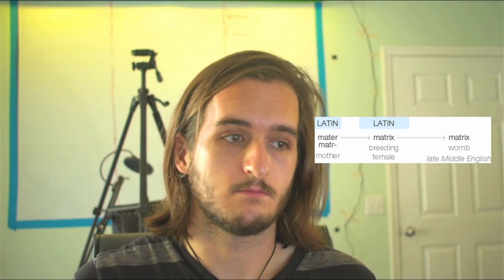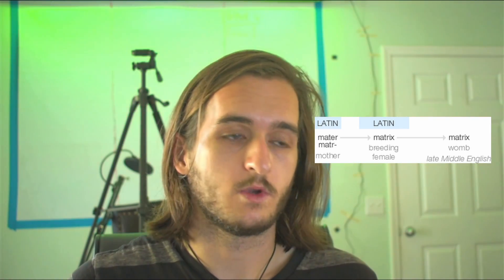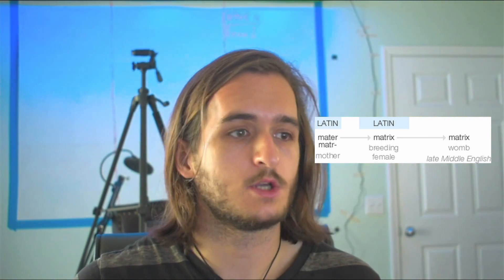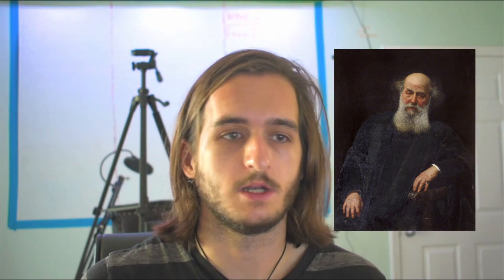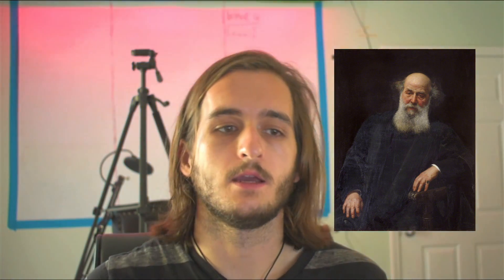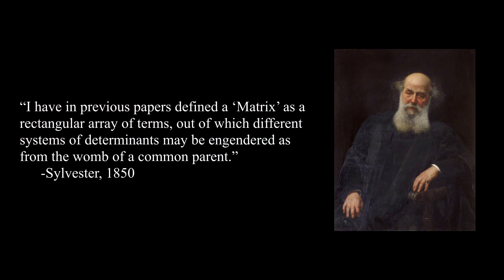8.5: Context for Matrices & Determinants